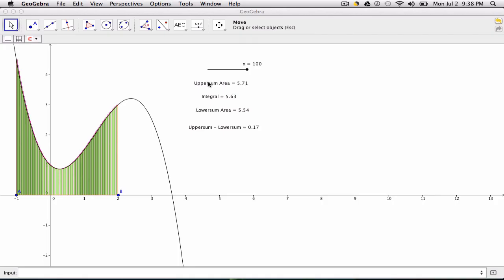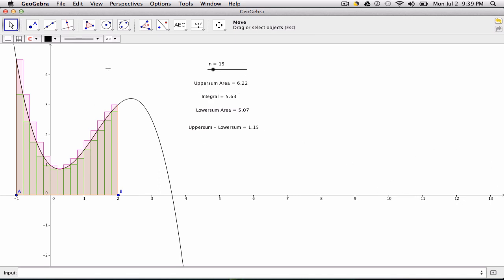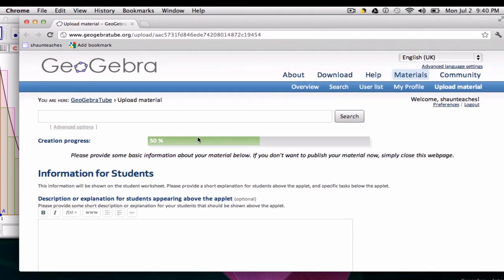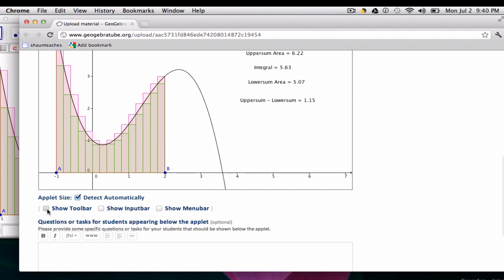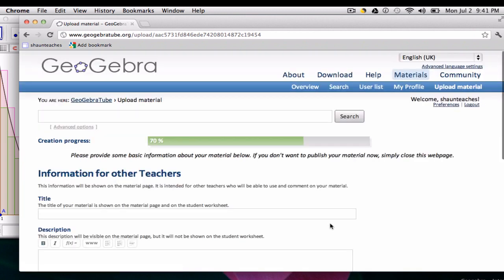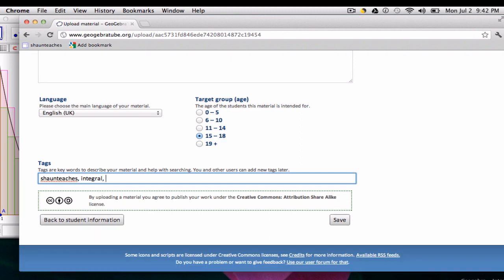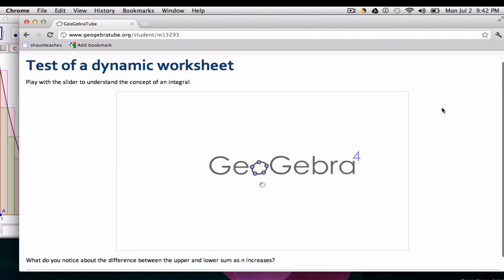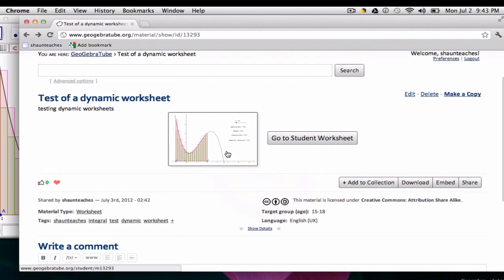Geogebra - Creating a Dynamic Worksheet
How to create a worksheet that can be shared via Geogebra Tube